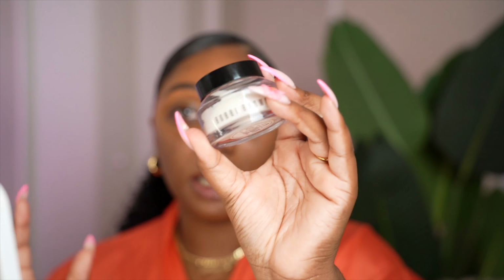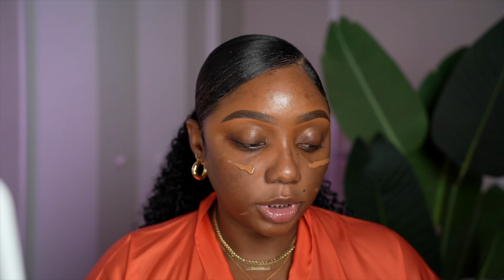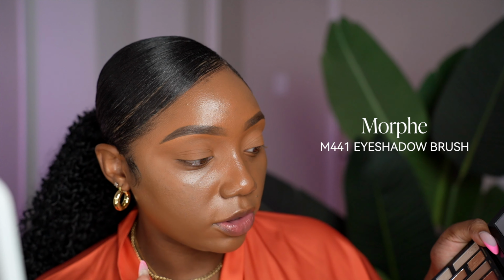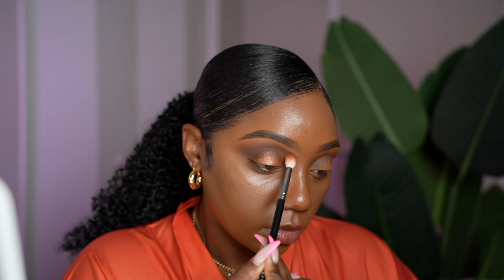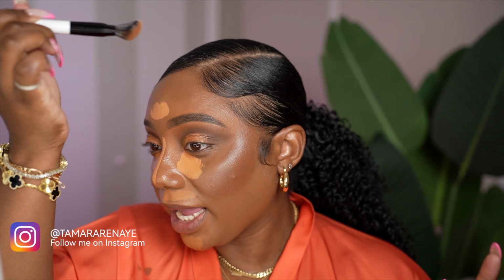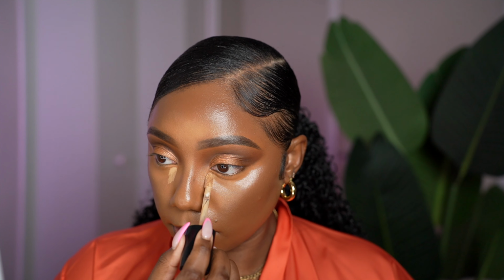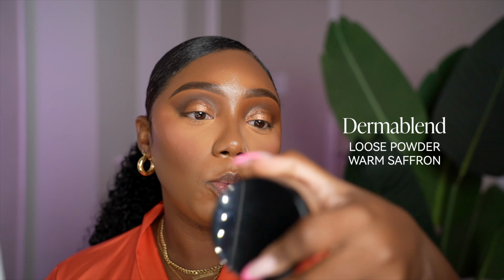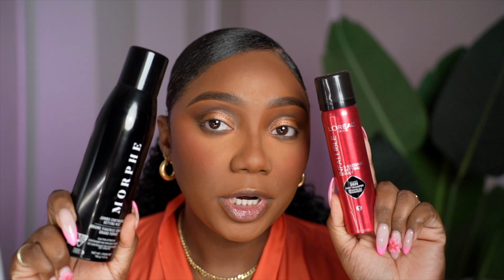Makeup Session | Tamara Renaye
Hi, my loves! Today's video we're going to play around in some makeup. All products mentioned are listed and linked below. Enjoy! Xo

Makeup Products Used ↓
❥ Bobbi Brown vitamin enriched face base
❥ One Size tacky hydrating primer
❥ Haus Labs foundation (440)
❥ Too Faced concealer (Chai)
❥ Laura Mercier loose powder (Medium Deep)
❥ NYX glitter primer
❥ Too Faced The Natural Nudes eyeshadow palette
❥ Pat McGrath concealer (M20)
❥ Too Faced concealers (Chestnut & Sand)
❥ Rare Beauty liquid blush (Joy)
❥ NARS Laguna bronzing cream (04)
❥ One Size loose setting powder (Ultra Peach - set concealer)
❥ Dermablend loose powder (Warm Saffron - bake)
❥ Huda Beauty loose setting powder (Cinnamon Bun - set face)
❥ Maybelline pressed powder (312 - under eyes)
❥ Juvia’s Place bronzer (Tan)
❥ NARS powder bronzer (Laguna 06)
❥ Juvia’s Place blush duo (Vol. 6)
❥ ELF Cosmetics liquid eyeliner
❥ Makeup by Mario Master pigment eyeliner (Super Black)
❥ Fenty Beauty HellaThicc mascara
❥ Morphe Continuous setting mist
❥ L’Oréal Paris setting spray
❥ Lilly Lashes (Miami + adhesive)
❥ Anastasia Beverly Hills lip pencil (Chai)
❥ One Size lip pencil (Coin Collector)
❥ Anastasia Beverly Hills lipstick (Warm Taupe)

Brushes Used ↓
❥ Makeup by Mario F4 Dual-Ended Brush
❥ Real Techniques 300 Deluxe Crease Brush (in this set - great for blending concealer)
❥ Real Techniques 402 Setting Brush (2x)
❥ Morphe M441 Eyeshadow Brush (2x)
❥ Anastasia Beverly Hills 18 Flat Brush
❥ Morphe M167 Oval Packing Eyeshadow Brush
❥ Haus Labs Concealer Brush
❥ Real Techniques 258 Flat Contour Brush (in this brush set)
❥ Real Techniques Sponge
❥ Morphe Powder Puff
❥ Milk Makeup Powder Brush
❥ Sephora Collection 93 Brush
❥ Sephora Collection 96 Brush
❥ Morphe M507 Small Dome Brush

FAQ ↓
→ Film With: Sony a7C
→ Editing Software: Final Cut Pro X